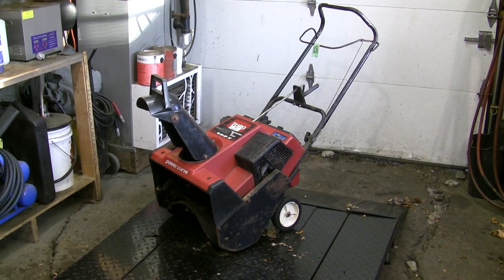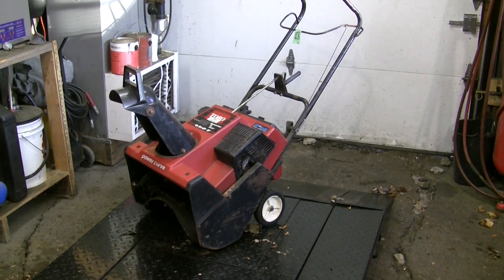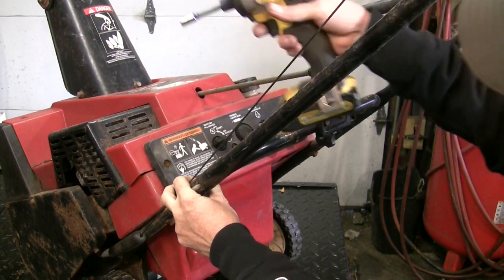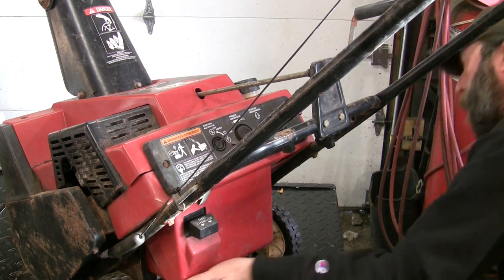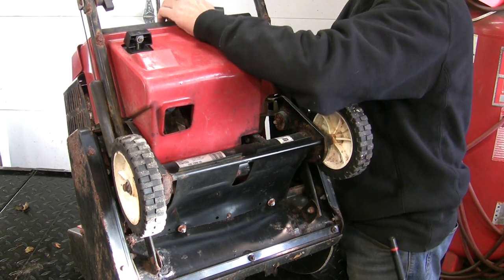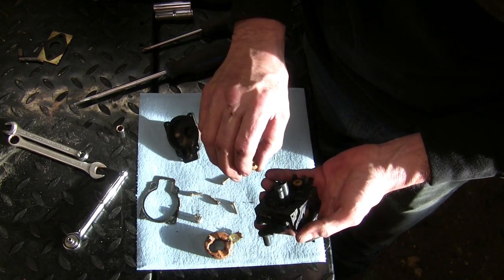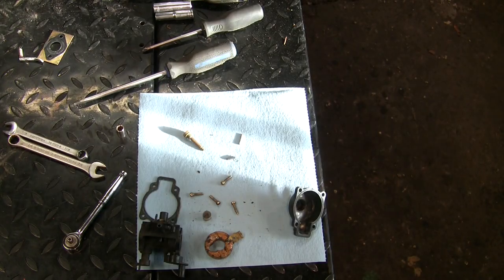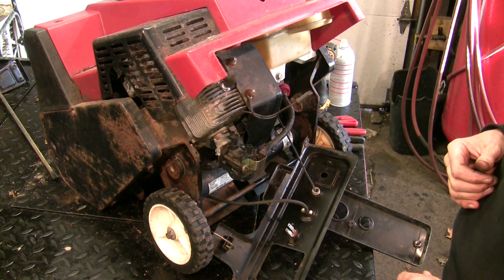Toro 38440 single stage snow thrower carb work and check up.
This machine sat for many years and wouldn't start. Let's get it running and check it over.

A video I shot quite a while ago when I was trying out a new (to me) HD camera, but I didn't have an external mic yet.  I still have dozens of videos recorded and ready to upload, so we will still come across some with different audio, or video, and even different intros now and then.

Toro 38440 single stage snowthrower carb work and check up.